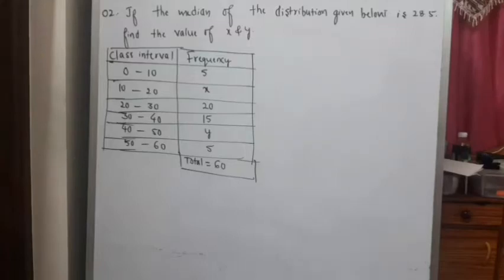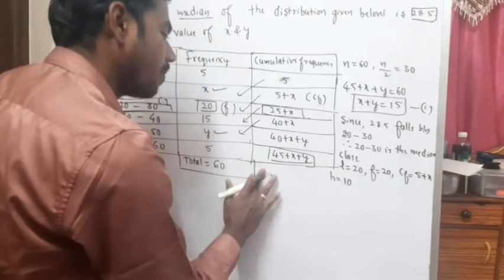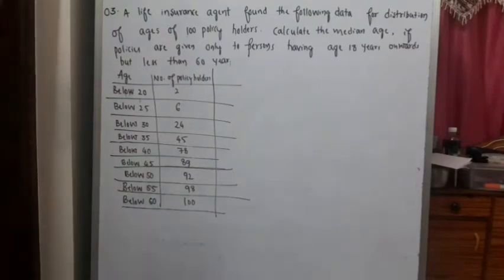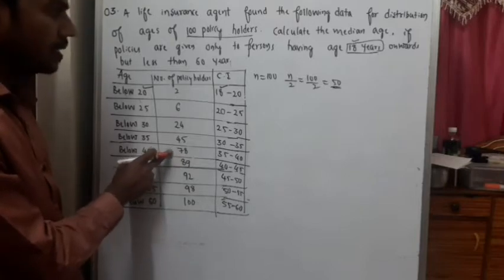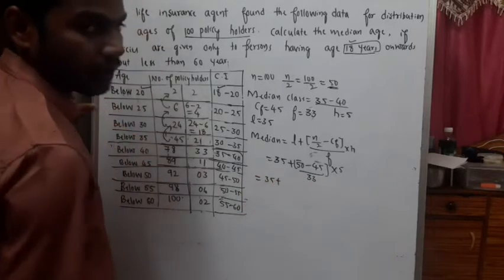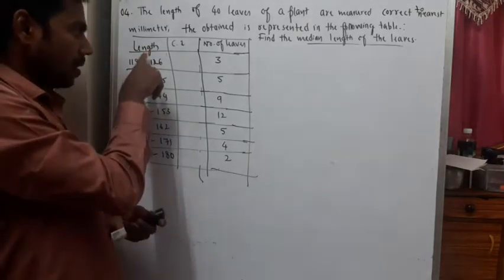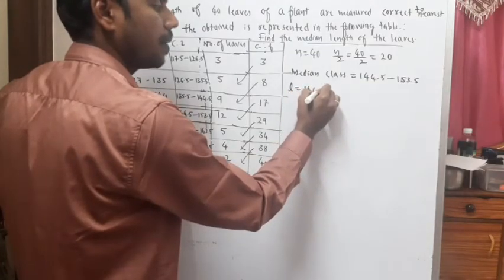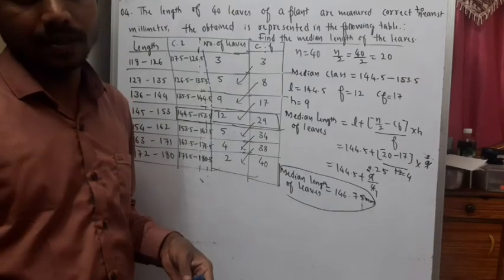Class 10 exercise 14.3 solutions